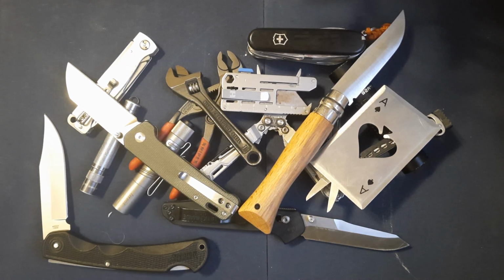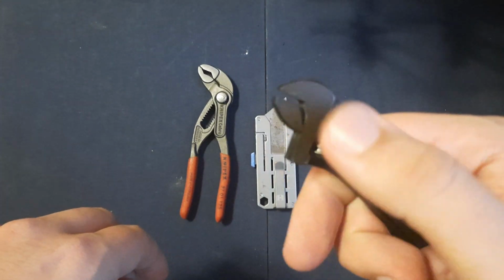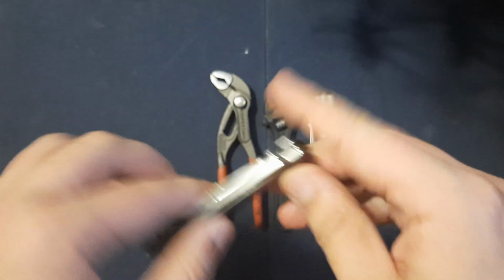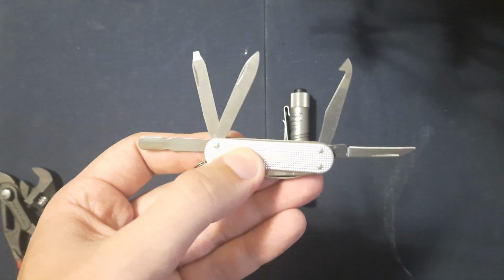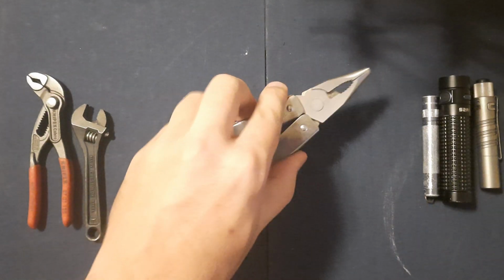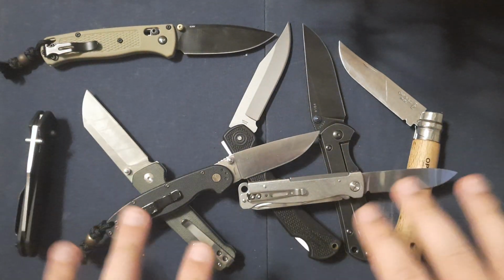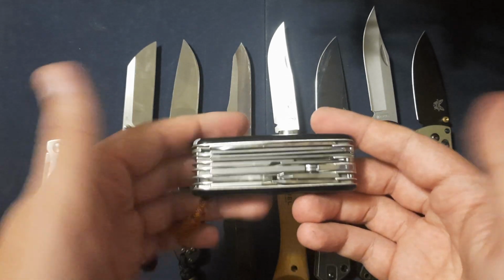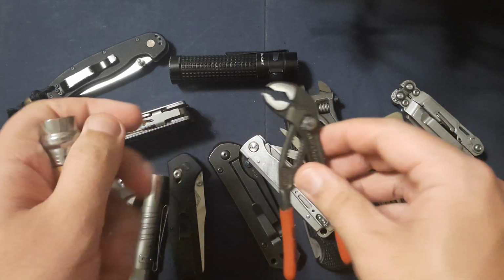WHAT IS EDC?! here comes the rambling...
what the heck is edc?  if you're new to this & wondering what you're diving into, brace yourself cuz you're gonna find out.

Every
Day
Carry

those three words didnt mean much 6 years ago.  edc has been around as long as humans.  what have we carried on our persons & in our pockets to get us through our day-to-day lives.  that is edc.

pens, lights, phones, multitools, notebooks, knives, fidget spinners etc...  you've been edc'ing stuff your whole life.  but you've recently heard online or in public peopletalking about edc. & by todays standards, edc usually is comprised of: knife, multitool, light, pen, & nik-naks.

i'll showcase MY ideas on what edc is, & what you might wanna check out for your first deep dive into the edc world.

WARNING!  once you start collecting gear, you'll never be the same again!